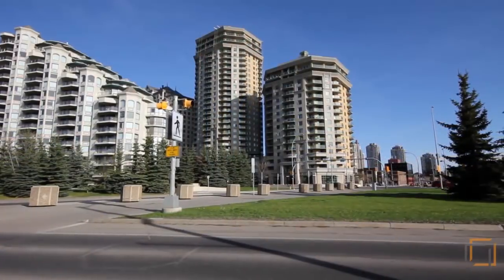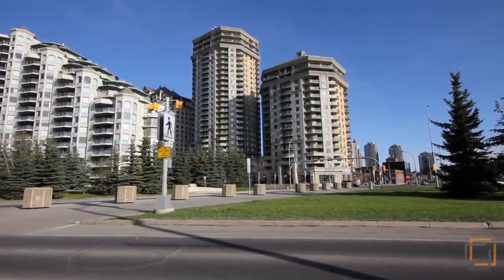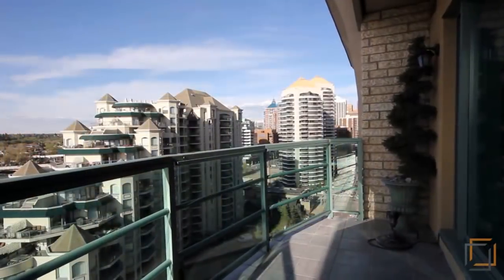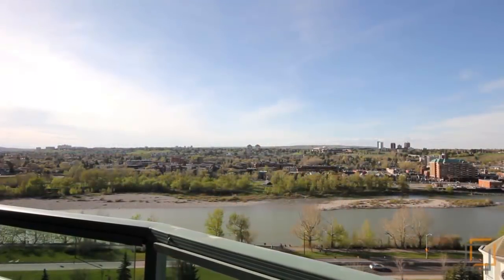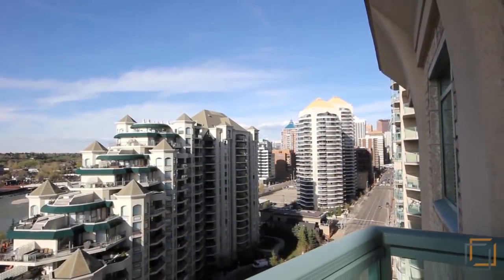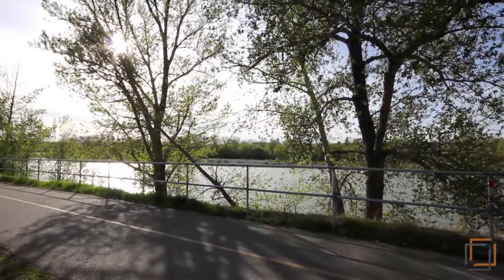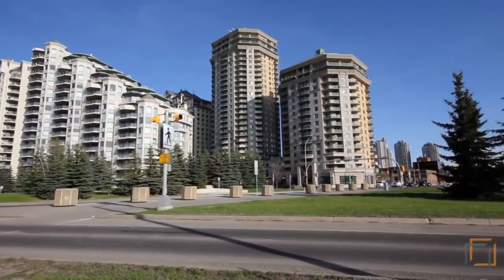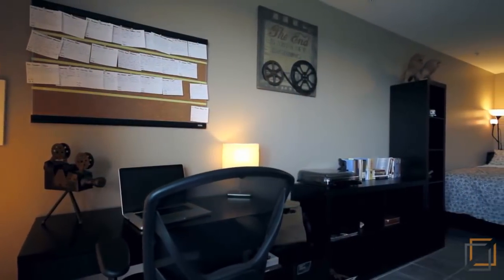Calgary Downtown Condo Video Tour - 1121 6th Ave SW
1121 6th Ave SW
This property is listed by Tarek Safadi